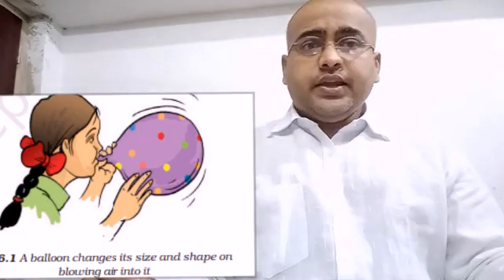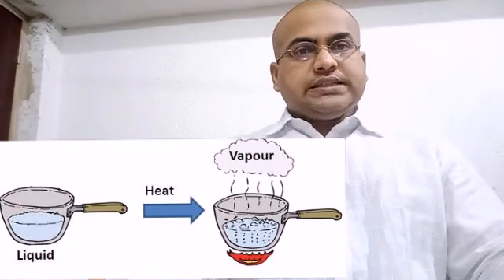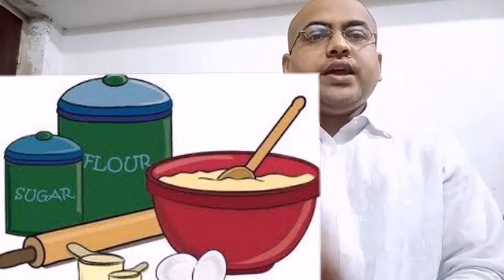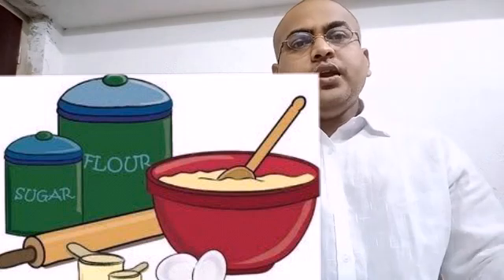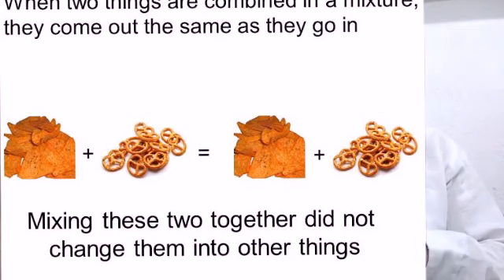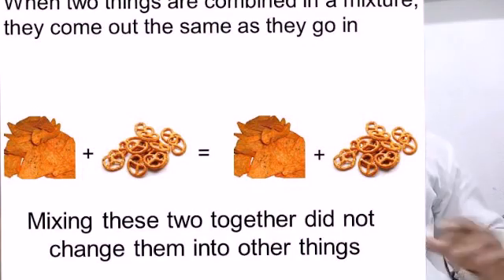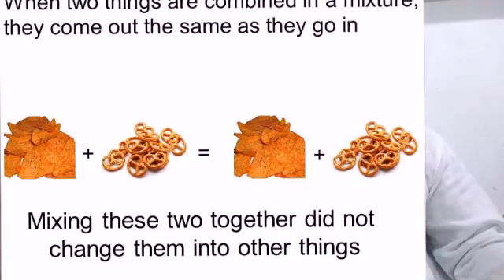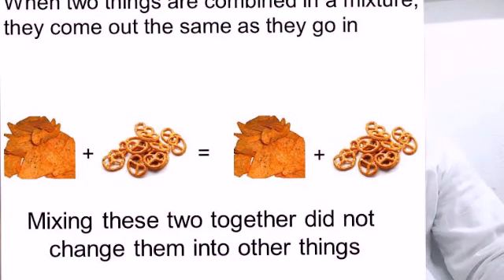Science , Class - vi , Chapter - vi , Lecture - vii